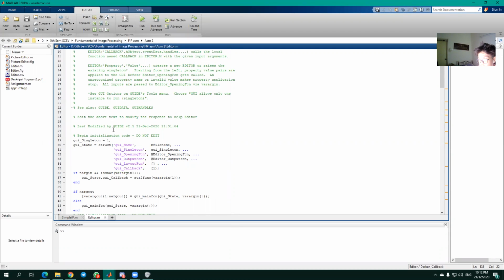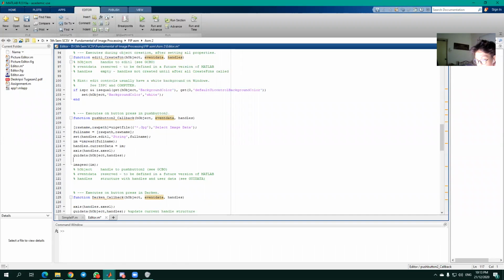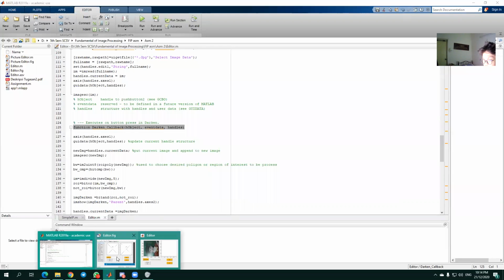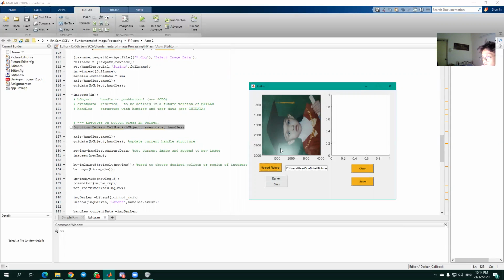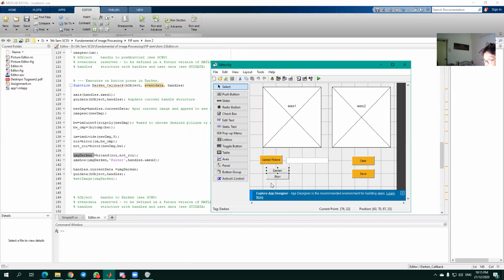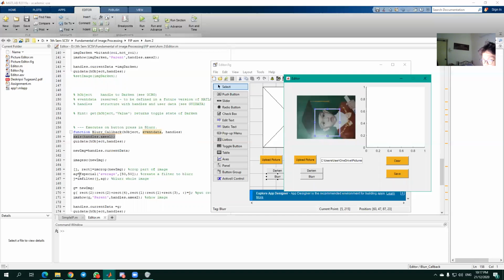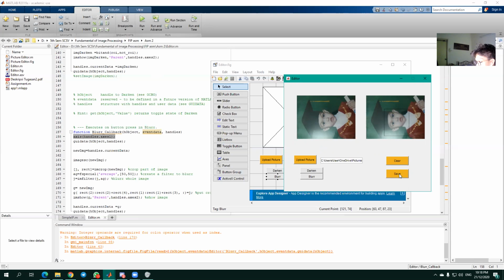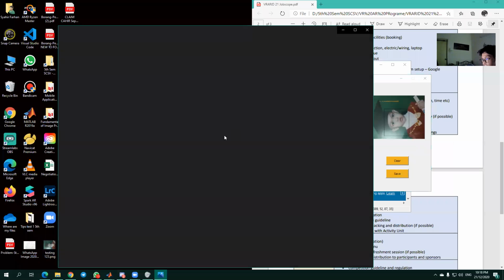Assignment 2 FIP presentation (Code and Approach)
Code and Approach explanation
1.Muhammad Syahir Farhan Bin Mat Rani (A18CS0160)
2.Ishaq Sani ishaq  (A18CS0353)
3.Risshe A/L Peter (A18CS0241)